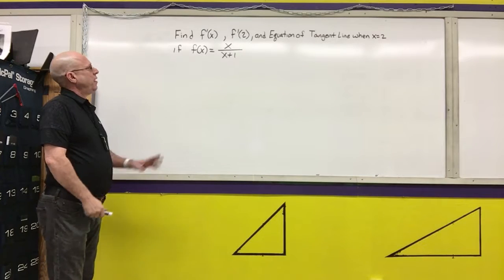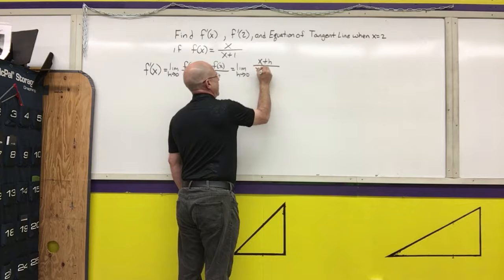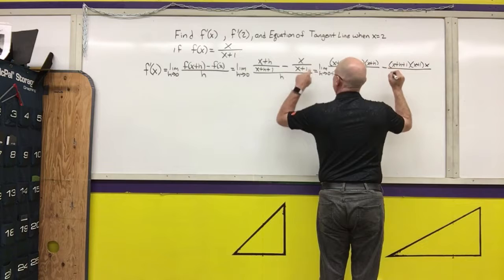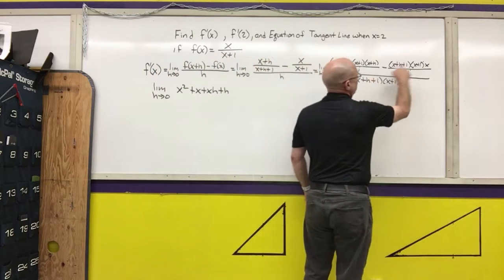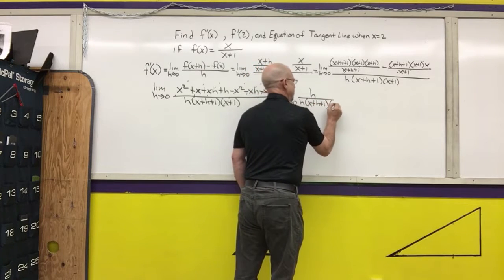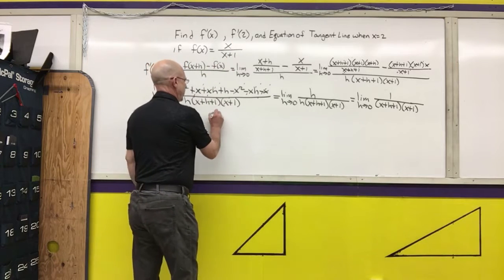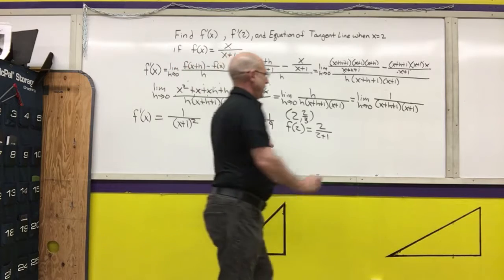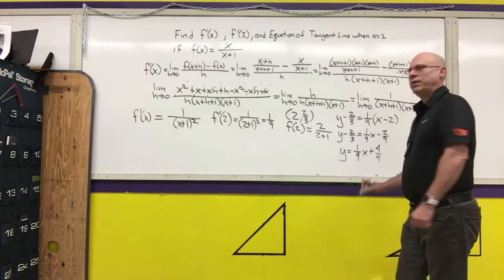M251-03-01E Calculating Derivatives - Equation of Tangent Line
Section 3.1 Part E